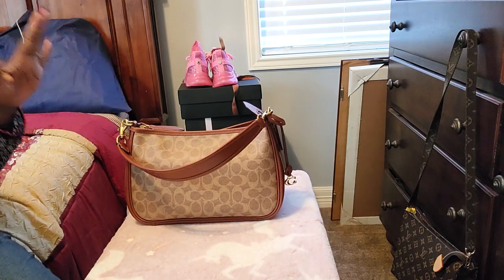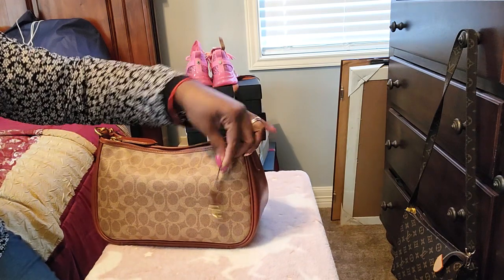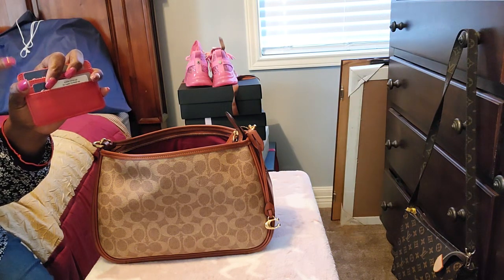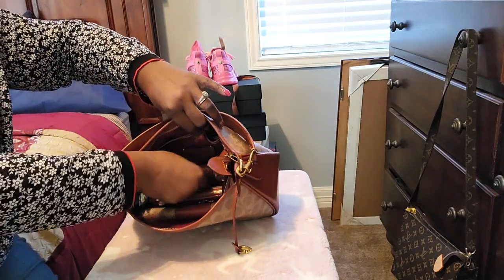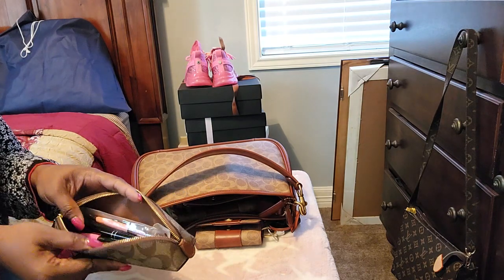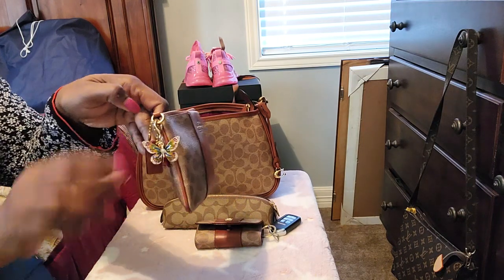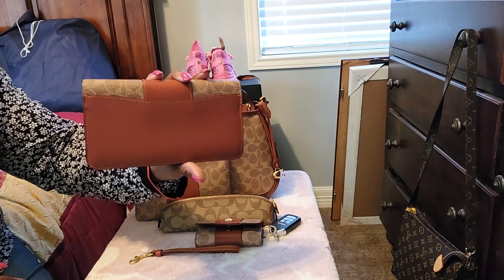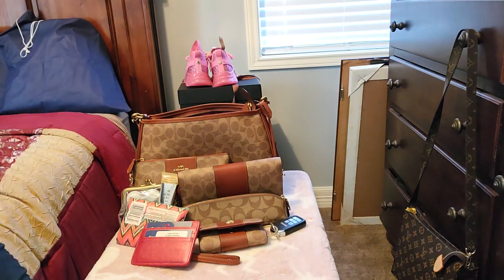Wimb•Coach Cary ( Tan Rust Signature)🦋deelux